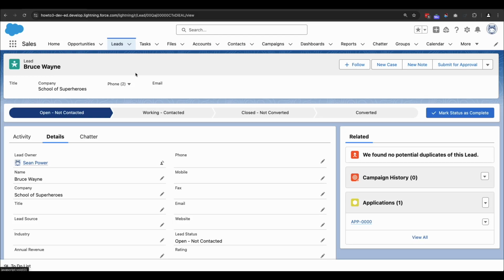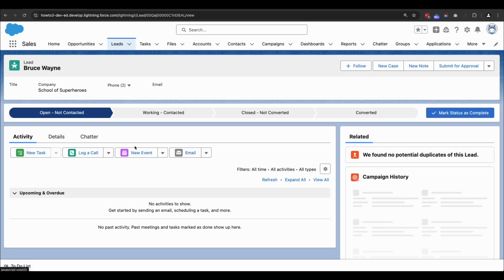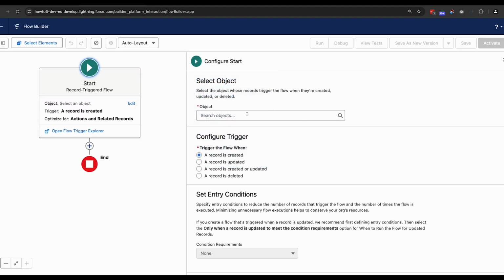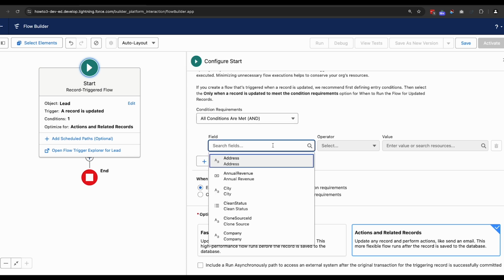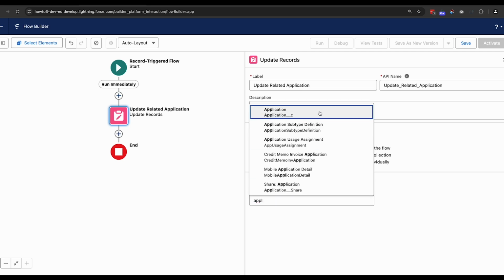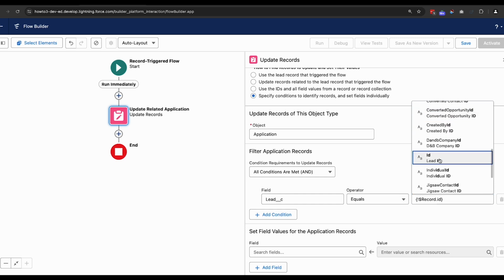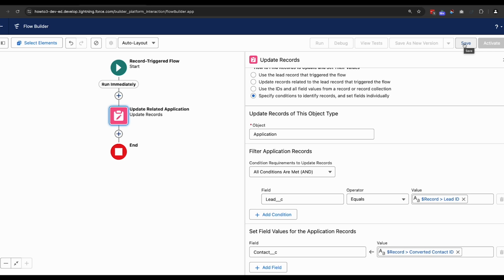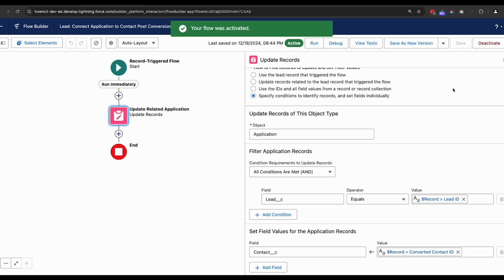How to Attach Related Records When Converting a Lead to a Contact in Salesforce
Ever wondered how to ensure a related record, that is connected to a Lead can follow the Lead's converted record?  Let's find out!